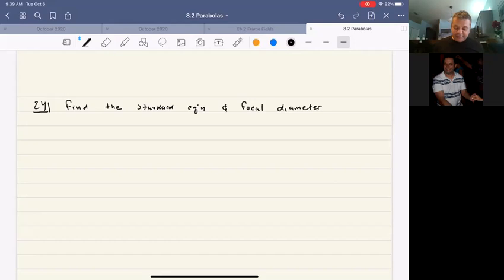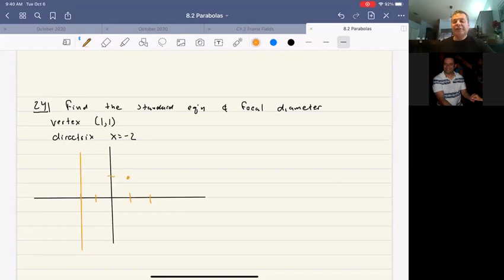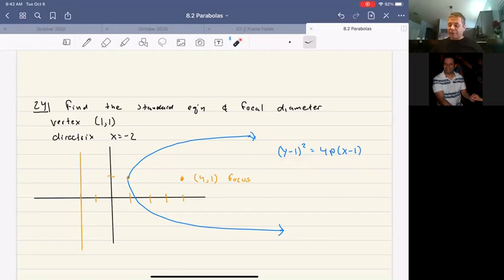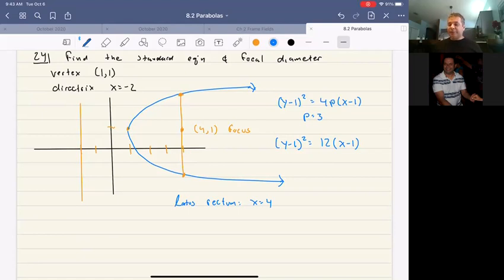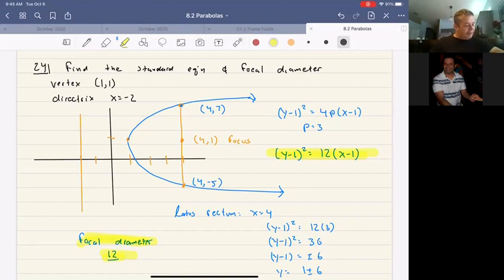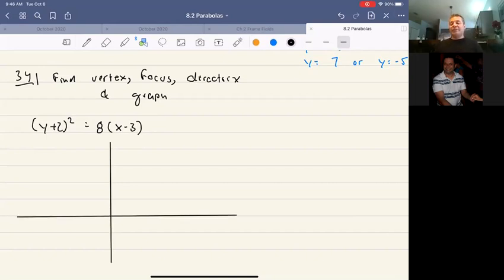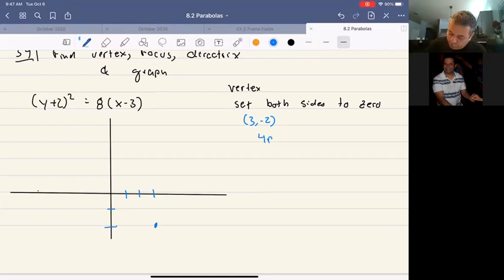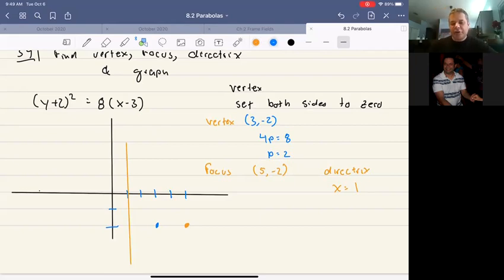Parabolas 8 2 P3